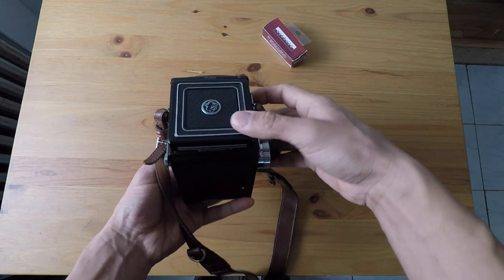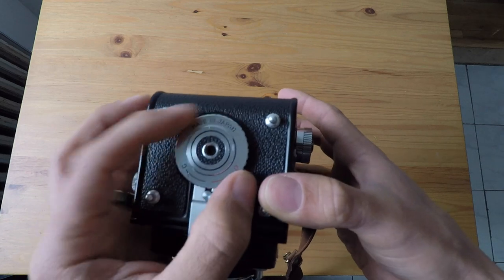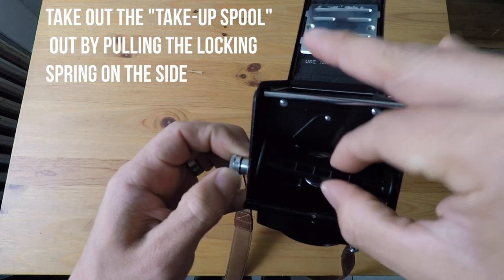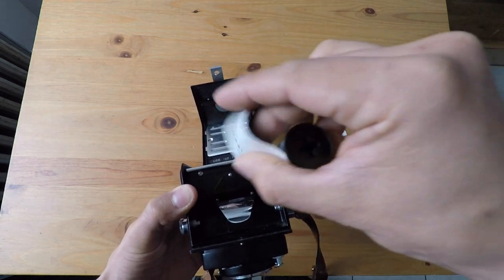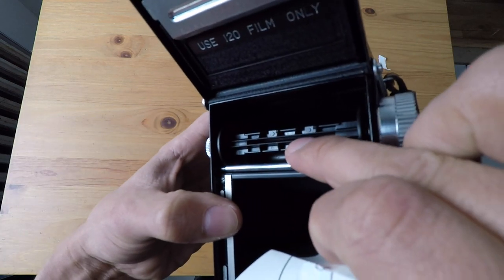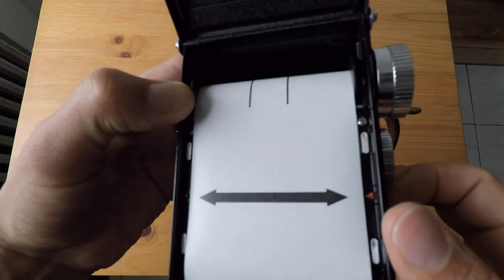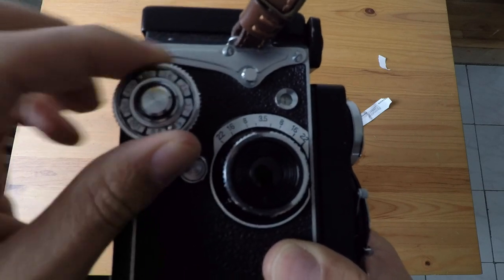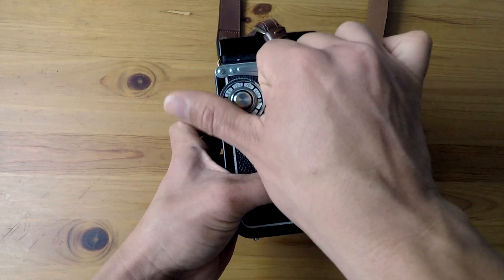How to load 120 film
How to load 120mm film into a medium format camera.

Camera - Yashica C
Film - Bergger Panchromatic 400

Filmed with:
-GoPro Hero Black 5
-Panasonic GH5s
-Opympus Lens f2.8